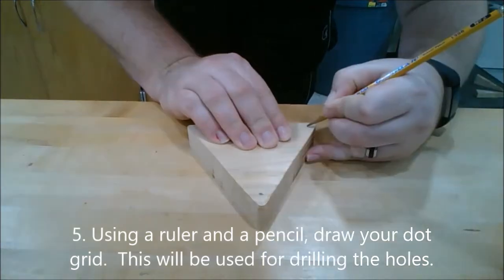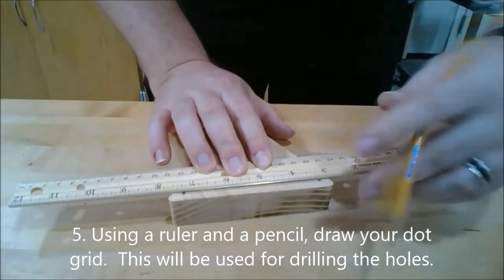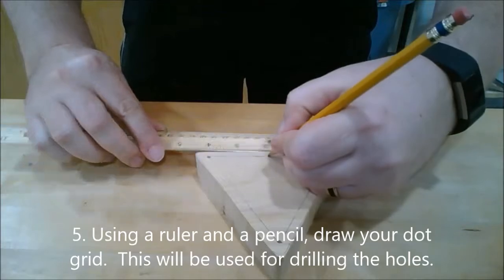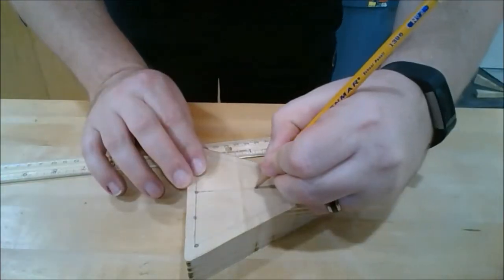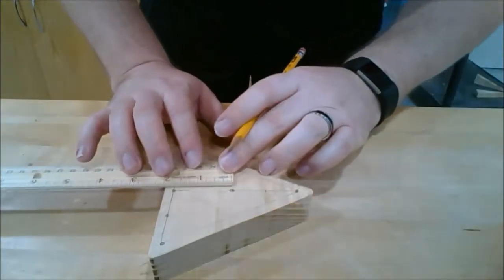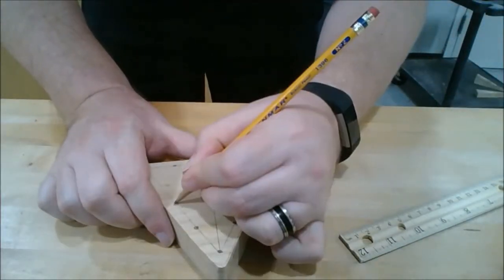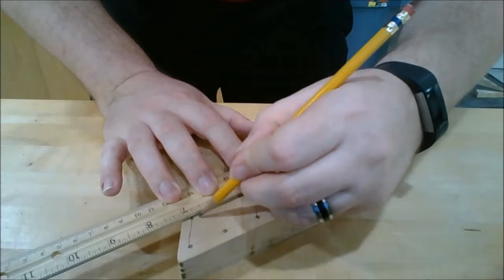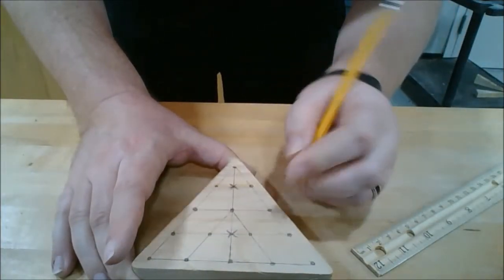Triangle Peg Game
In this video I am making a Triangle Peg Game (Golf Tee Solitaire).  I made this video for my students as this was a project I make with my 7th grade students.  I made this as we broke for quarantine due to COVID-19 this way my students could see what they would have made had we not broke. Most of this video was shot on my work laptop webcam.  My apologies if quality is not to anyone's high standards lol.